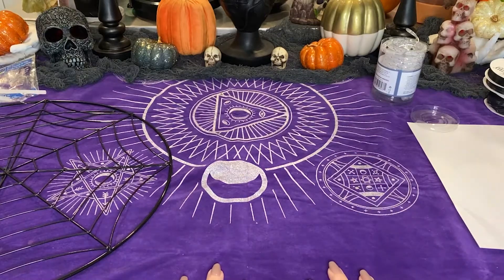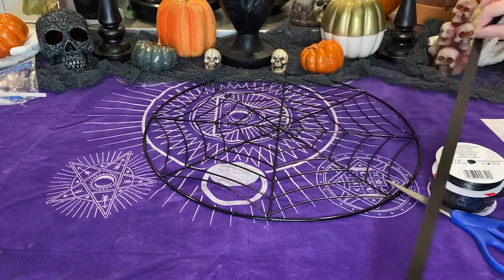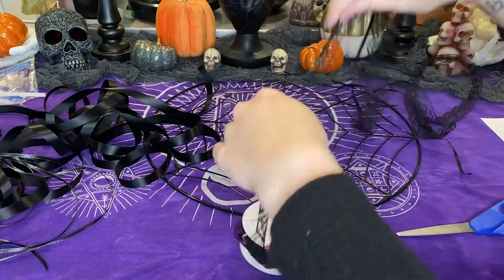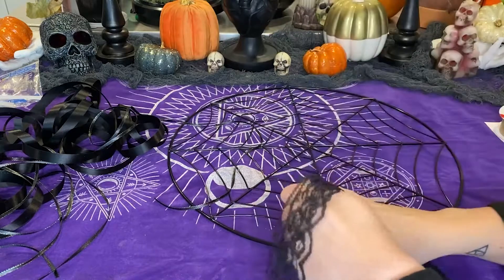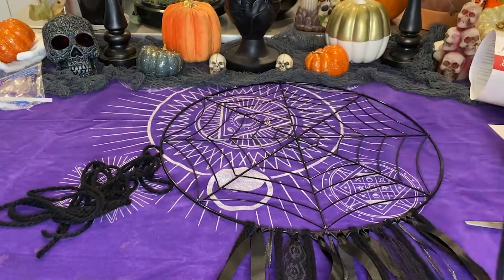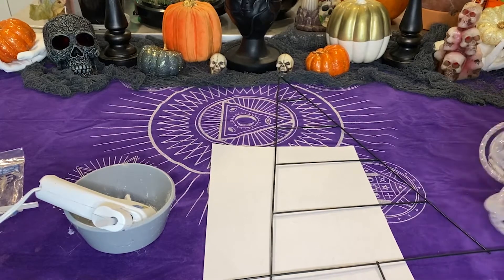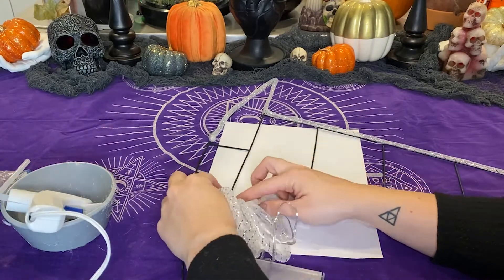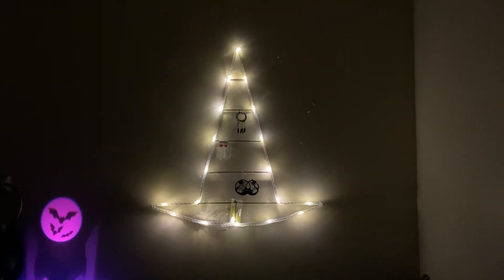Halloween Earring Displays! Easy Ghoulish DIYs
Hello Everyone! Welcome to this weeks DIY, we will create 2 kinds of earring holders/displays to add a little spooky to every home.  I am busy working mom and aspire to share simple and quick DIYs every week!

Materials:
Spider Wed Wire- Michaels
Black Ribbon/Yarn- Walmart
Witch Hat Wire- Dollar Tree
Lights- Five Below

My Link of Wonders! (Tiktok, IG Etc)

Intro Song Artist!